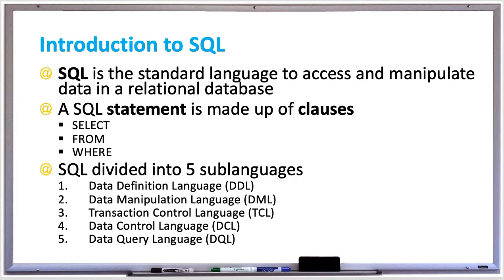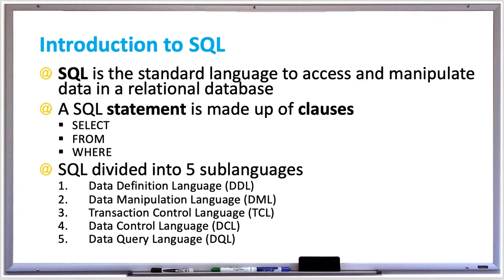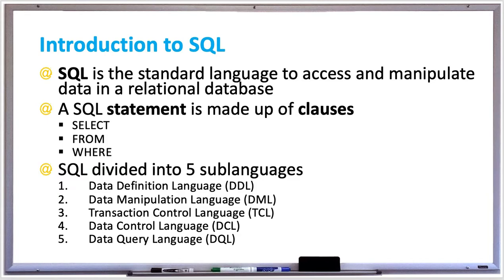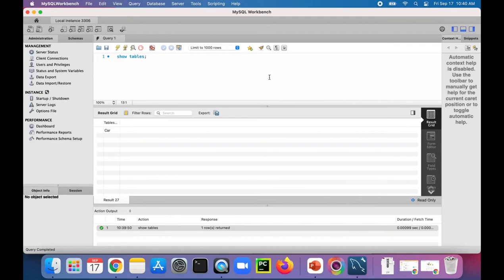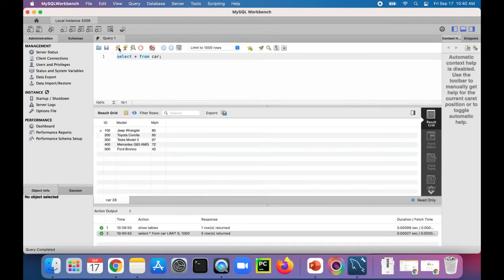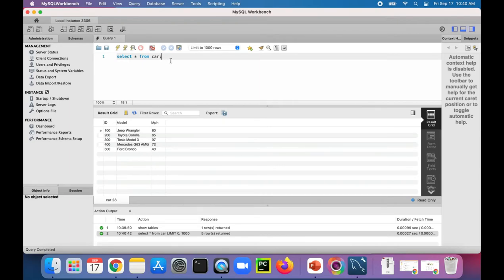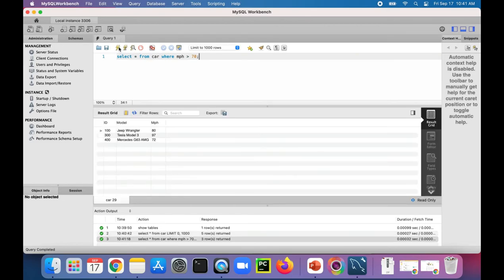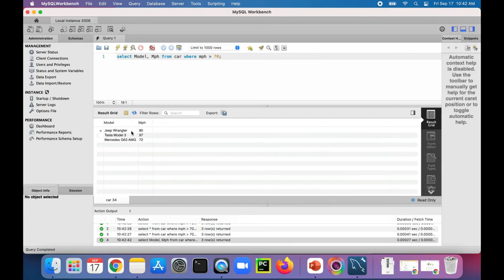Database Systems - Introduction to SQL with Examples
SQL stands for Structured Query Language (pronounced sequel)  is the standard language for accessing and manipulating data in a relational database.

A SQL statement is code that is made up of keywords or clauses, such as SELECT columns FROM table WHERE condition. For example, SELECT name FROM friends WHERE age = 21. The SELECT clause gets the names, the FROM clause looks for the names in the Friends database table, and the WHERE clause filters them by a condition where age is  21. So this SQL statement will results showing the names of all your friends that are 21.

SQL statements also contain identifiers, such as the table names and column names, and also contain literals, such as 21 in our example.

SQL commands are grouped into 5 categories depending on their functionality. They are also called the 5 sublanguages.
1) Data Definition Language (DDL)
2) Data Manipulation Language (DML)
3) Transaction Control Language (TCL) also called the Data Transaction Language (DTL)
4) Data Control Language (DCL)
5) Data Query Language (DQL)

Data Definition Language (DDL) include commands:
CREATE
ALTER
DROP
RENAME
TRUNCATE

Data Manipulation Language (DML) include commands:
UPDATE – update an existing record
DELETE – delete a record
INSERT – add a new record

Transaction Control Language (TCL) include commands:
COMMIT – save database changes
ROLLBACK – revert your changes back
SAVEPOINT – create a savepoint to rollback too

Data Control Language (DCL) include commands:
GRANT – give permission
REVOKE – stop giving permission

Data Query Language (DQL) include commands:
SELECT – selects data from tables or views